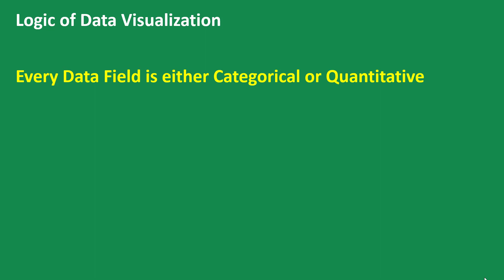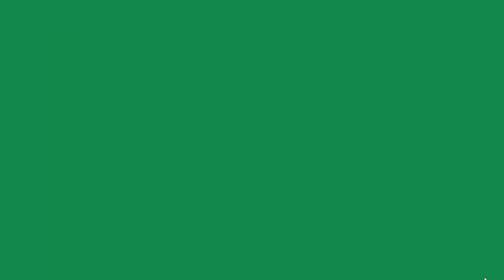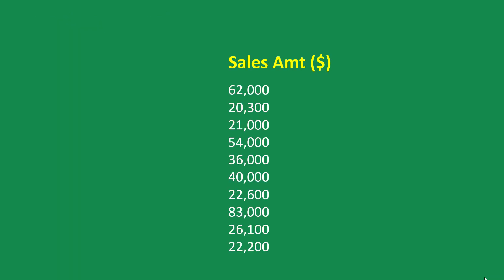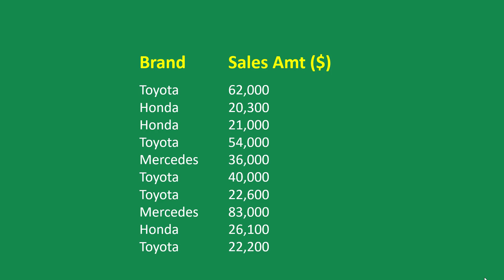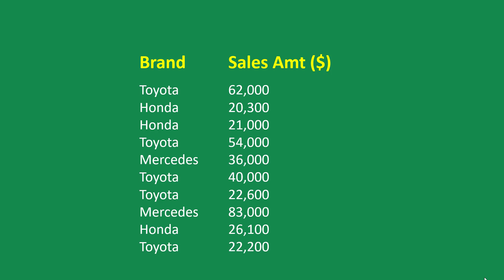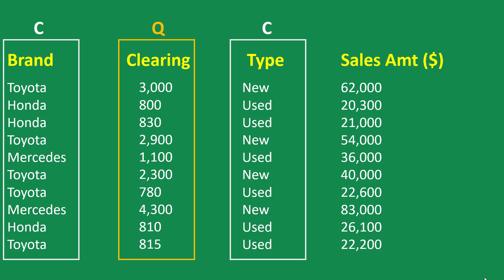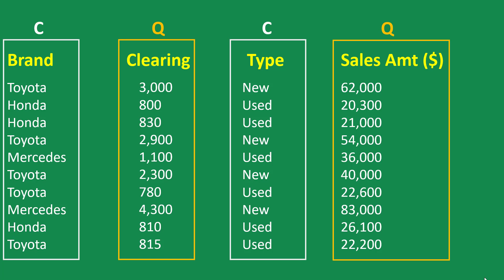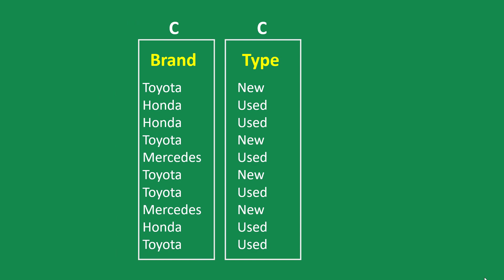17 Categorizing Data for Visualization